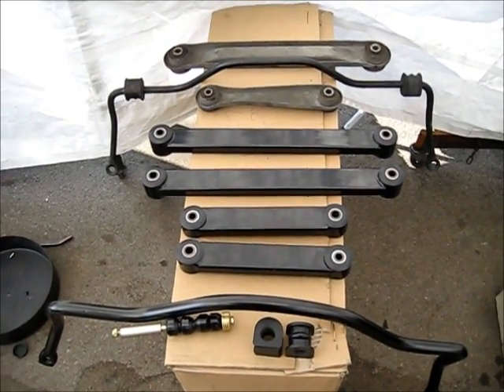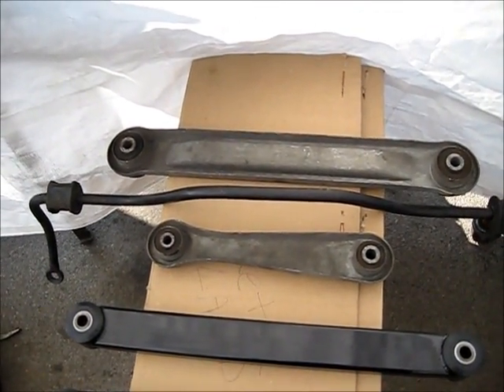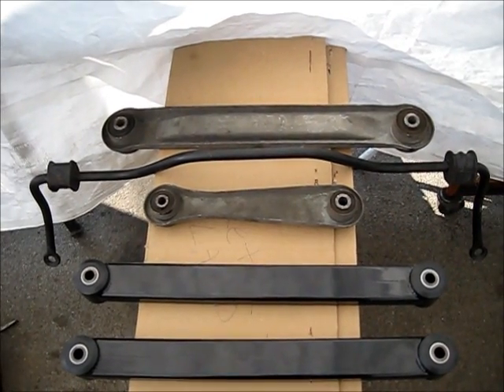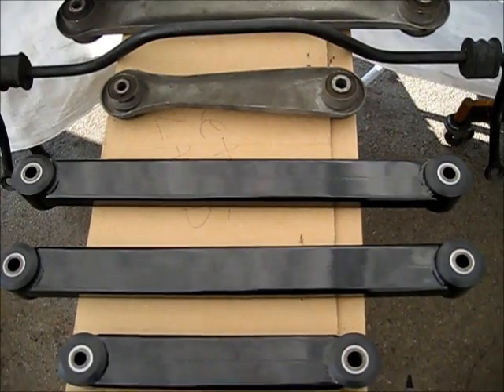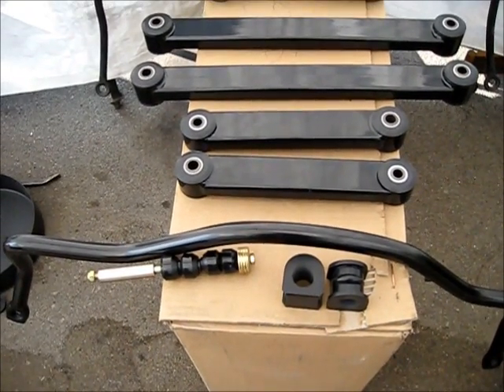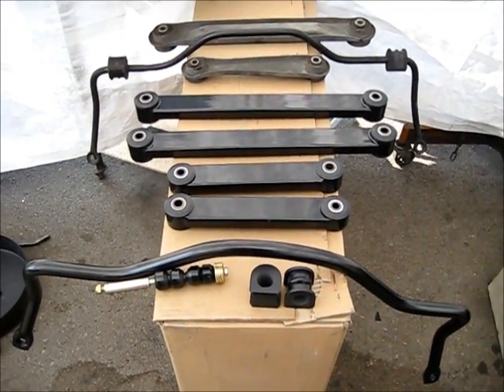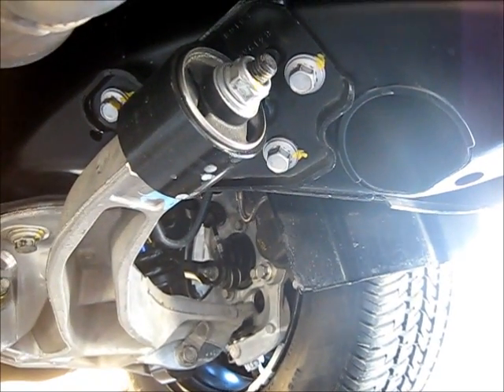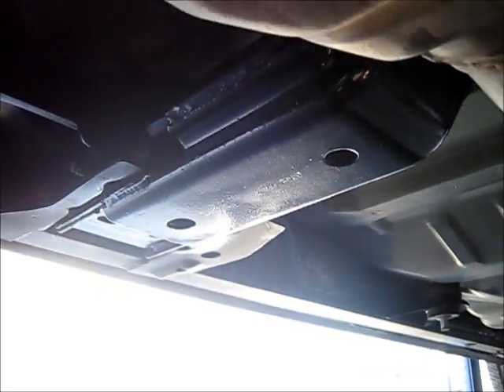Wild Rose Refurbish Program part 4 - Rear End Suspension Upgrade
Since Ford announced they will no longer be manufacturing the Ford Crown Victoria Police Interceptor, several law enforcement agencies that have come to rely on the CVPI for it's proven performance, safety, longevity and comfort are disappointed to see this car go so they sought out alternative options for keeping their existing fleet of CVPI's. That is where Wild Rose Motors Refurbishing division gave them the answer to the alternate option "Refurbish". LASD decided to do a test pilot black and white refurbishing and this 5 part video gives you a very clear picture just exactly what we can do to refurbish the CVPI back to better than new!